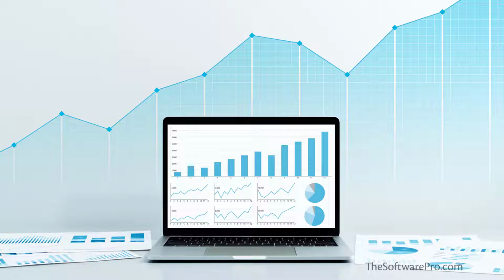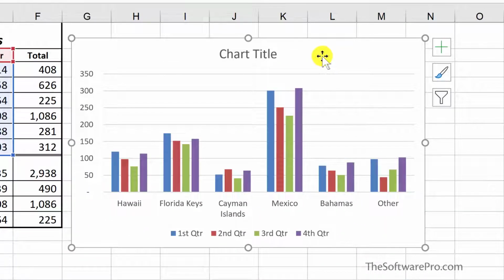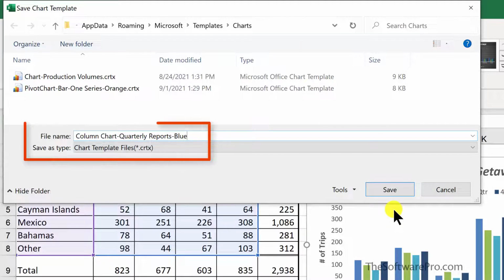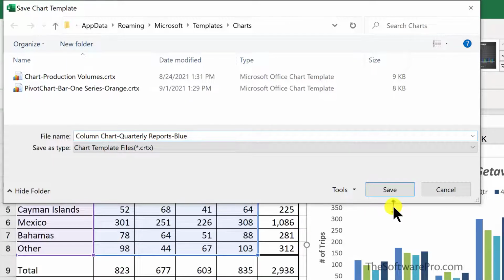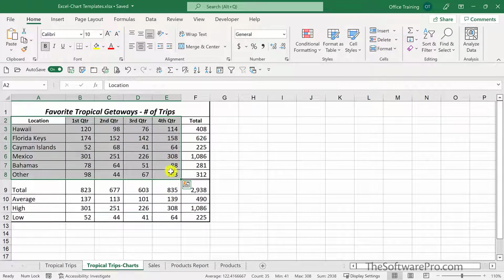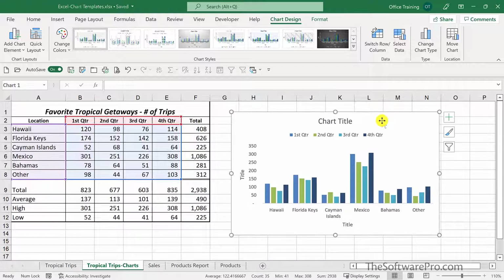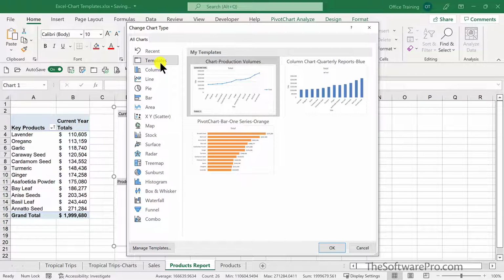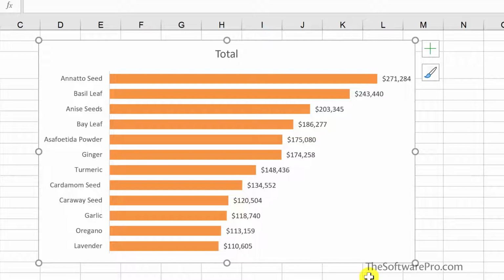Excel Charts Made Simple: Custom Template Guide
How can you repeat or reuse chart formatting in Microsoft Excel? How can you easily create consistent formatting for the charts you create in Excel? Work with Excel chart templates.

In this step-by-step Excel training (see chapter links below):
• Find out how to create a chart template to store chart formatting
• Learn the steps to apply a chart template to new or existing charts
• Discover how to save and manage Excel chart templates

⌚VIDEO CHAPTERS (timestamps):
0:00 Introduction
0:29 Working with a New or Existing Chart
1:32 Creating and Saving an Excel Chart Template
2:33 Sharing Chart Templates
2:48 Applying a Chart Template to a New Excel Chart
4:06 Applying a Chart Template to an Existing Excel Chart
4:30 Managing Existing Chart Templates
5:19 Wrap Up / Closing